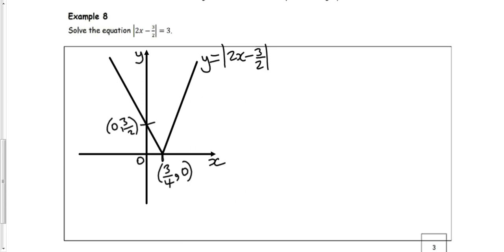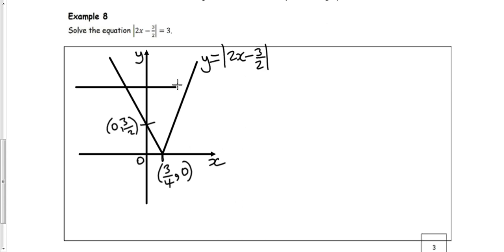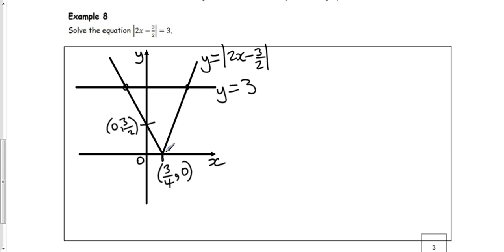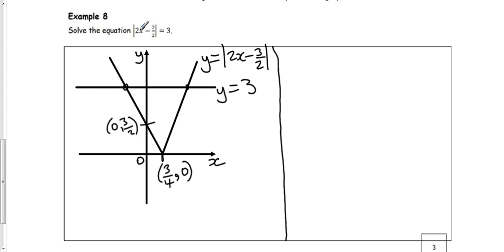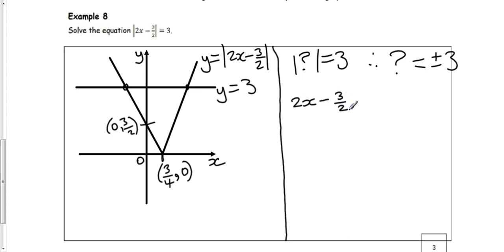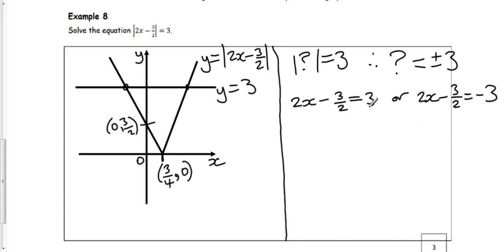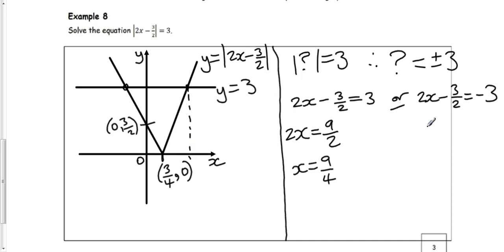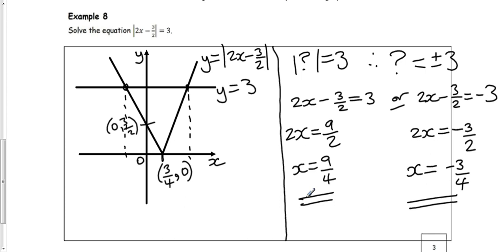C3 Transforming Graphs of Functions Example 8